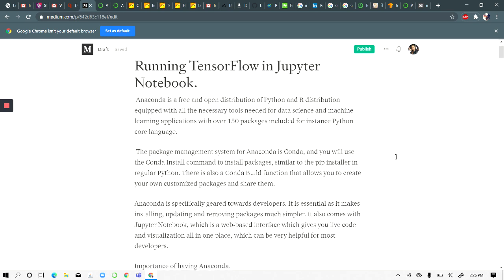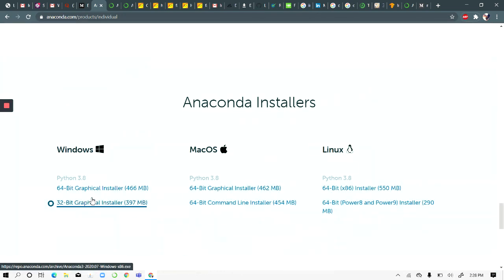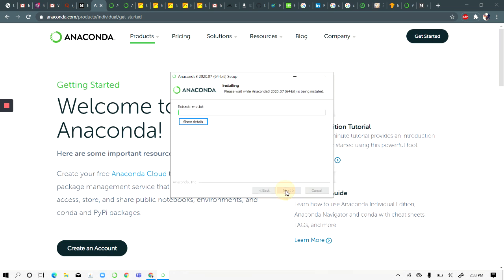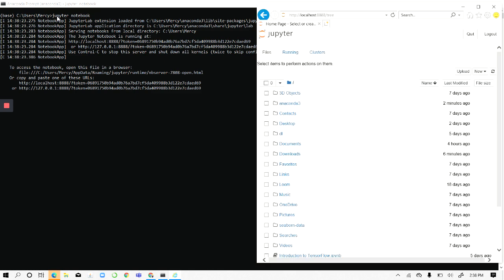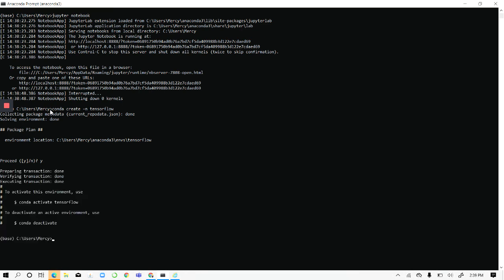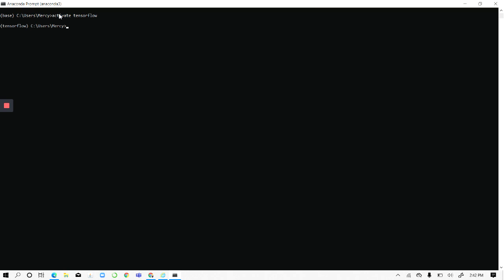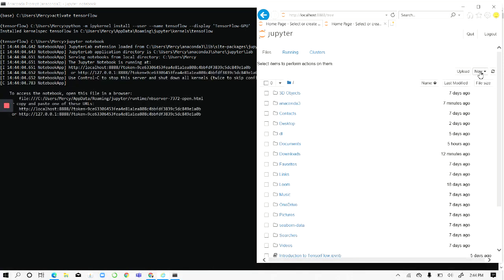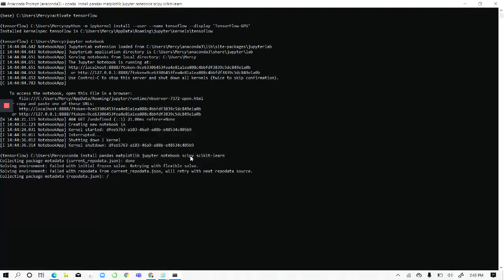Installing Anaconda for Python and Running TensorFlow in Jupyter Notebook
This tutorial is a quick guide to installation of Anaconda Python for Windows 10 and Installation of TensorFlow to run in Jupyter Notebook.I hope this gives you an easy walk through the installation.
I recommend this for Machine Learning beginners and Data Science Juniors who are in this growth journey with me.